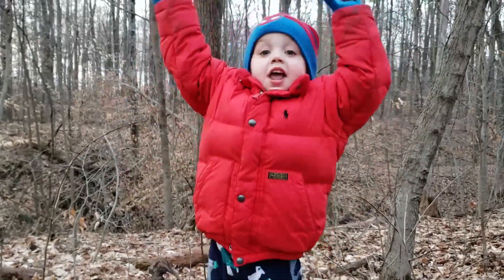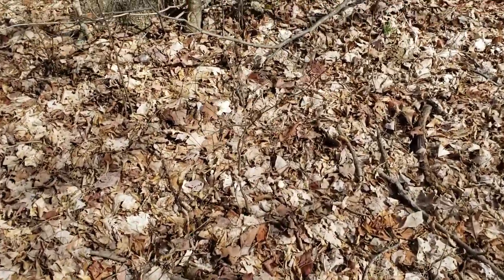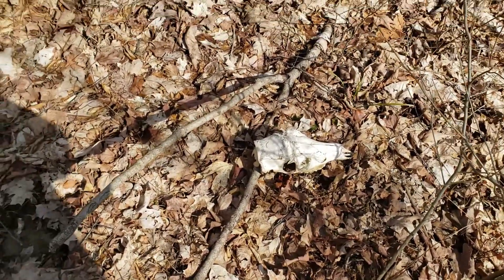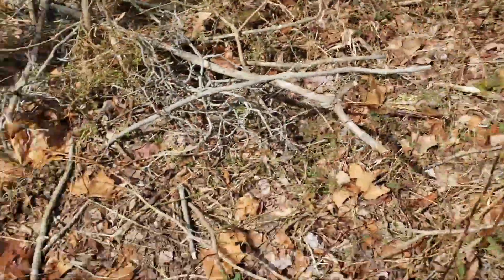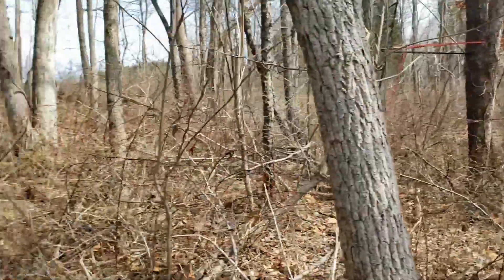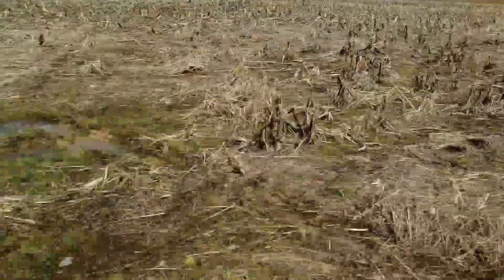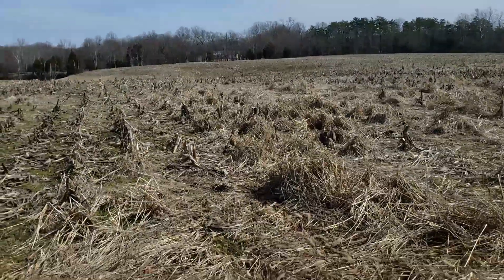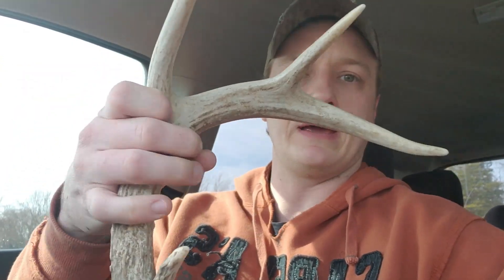Whitetail Shed Antler Hunting - Indiana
In this video, I'm out enjoying the beautiful sunshine and warmer temps trying to find some shed antlers!